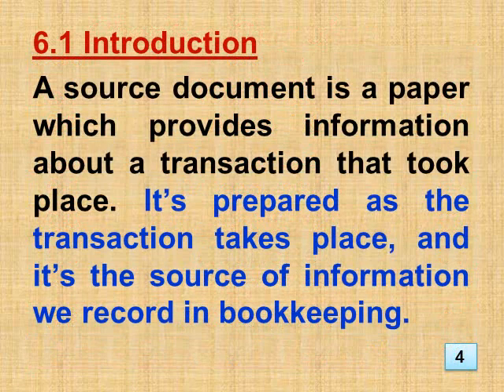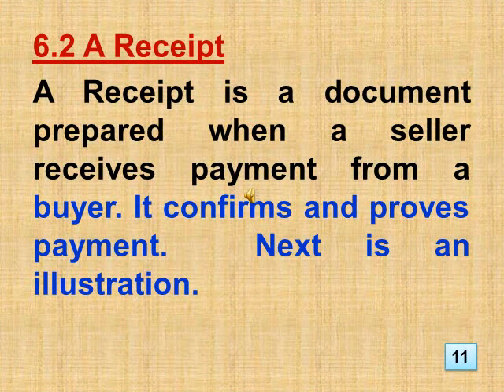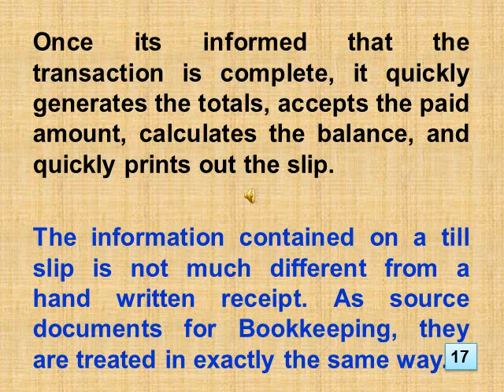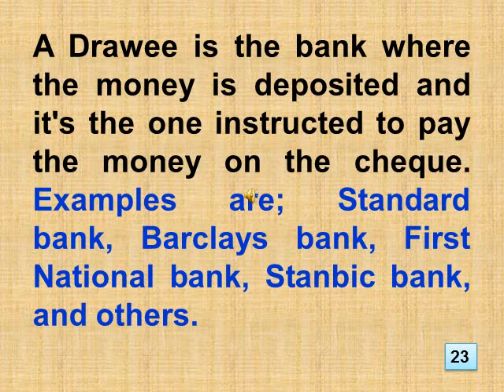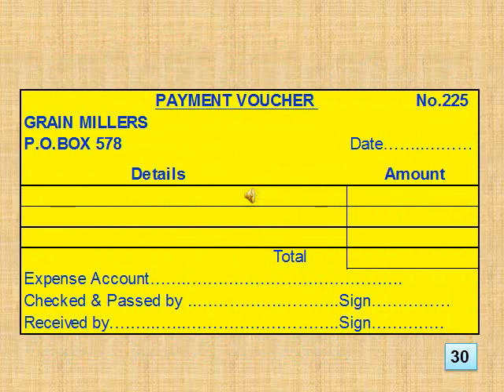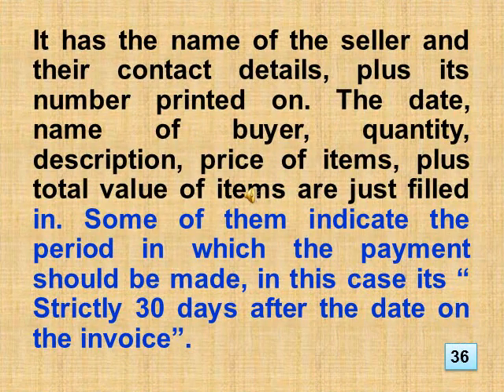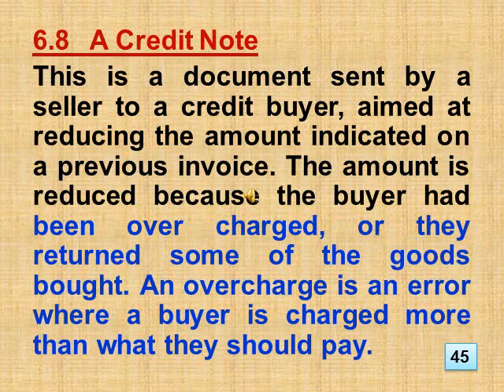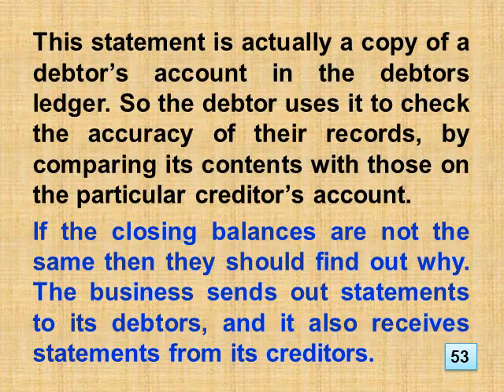Chapter 6 Source Documents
Documents used in Bookkeeping and Accounting